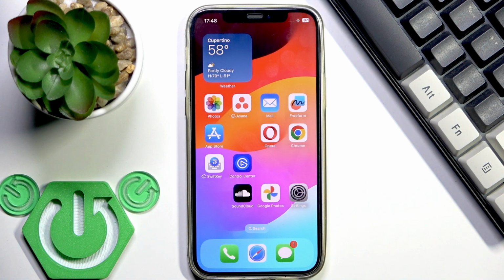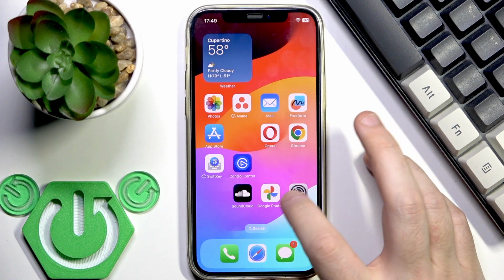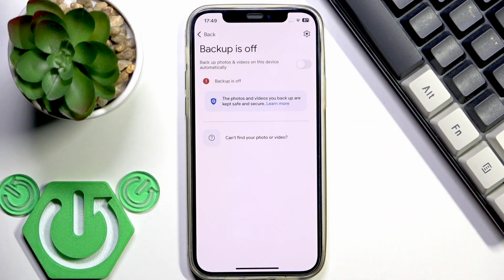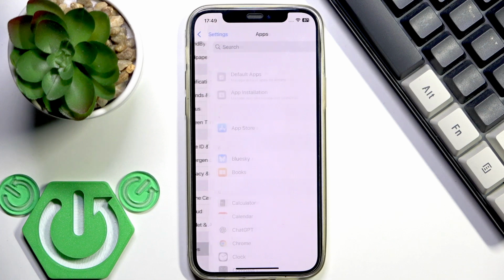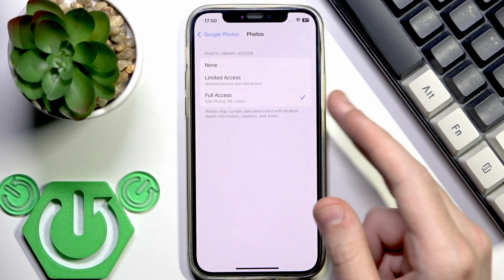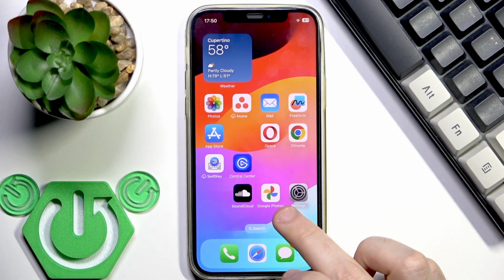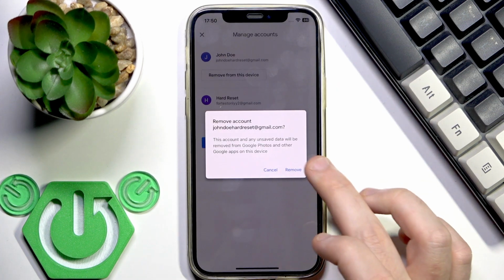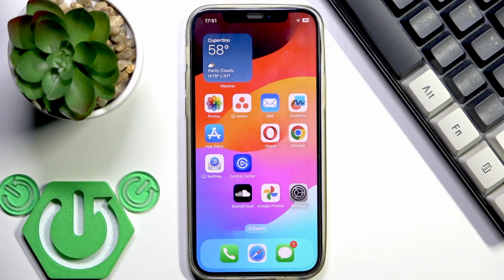How to Disconnect Google Photos From iPhone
If you want to disconnect Google Photos from your iPhone, this video will show you all the best ways to do it. Learn how to stop Google Photos from uploading new pictures, remove its access to your iPhone photos, sign out of your Google account, or completely delete the app from your device. Whether you want to protect your privacy, free up storage, or just stop syncing, these step-by-step instructions will help you manage Google Photos on your iPhone easily. Follow along to make sure Google Photos is fully disconnected from your iPhone and your photos stay private.

How to stop Google Photos from accessing iPhone photos?
How to remove Google Photos account from iPhone?

0:00 Introduction
0:18 Stop Google Photos from uploading new photos
0:42 Remove Google Photos access to iPhone photos
1:14 Sign out of Google Photos account
2:05 Delete Google Photos app from iPhone